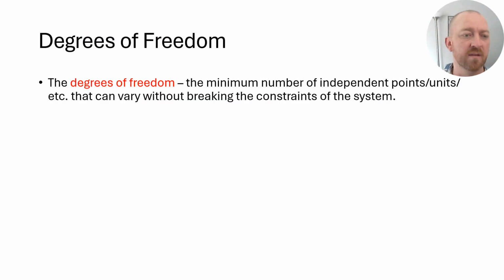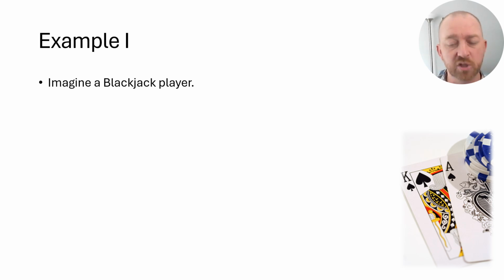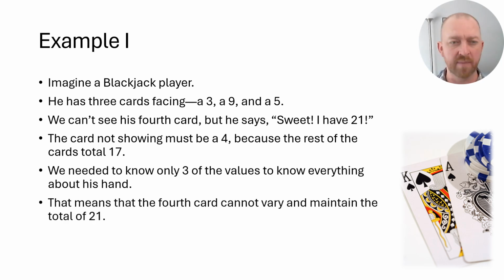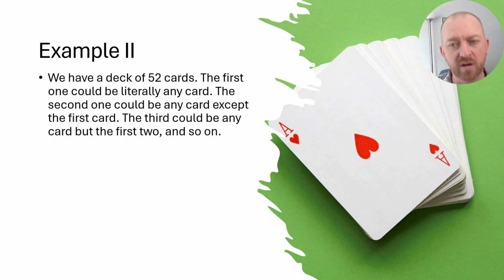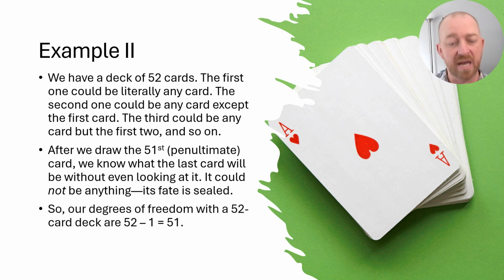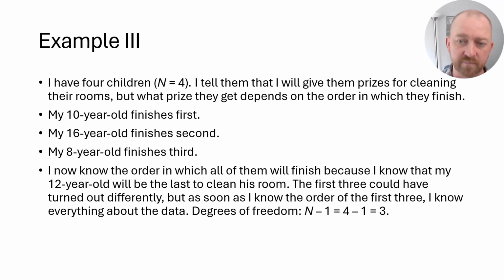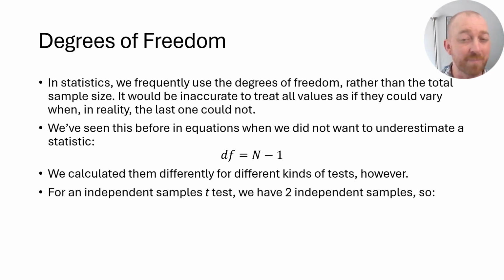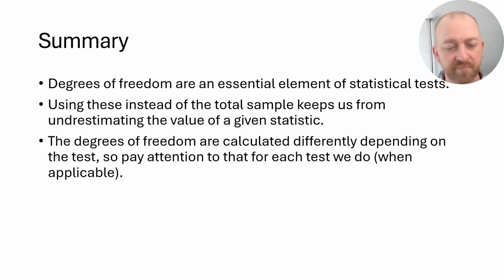Stats Micro Lessons 35: Degrees of Freedom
Most statistical tests require us to know how many degrees of freedom are present in a dataset before they can be interpreted. This brief video describes what the degrees of freedom are, why they are important to statistics, and how to figure them out in many situations.